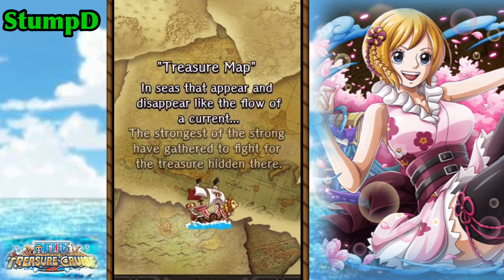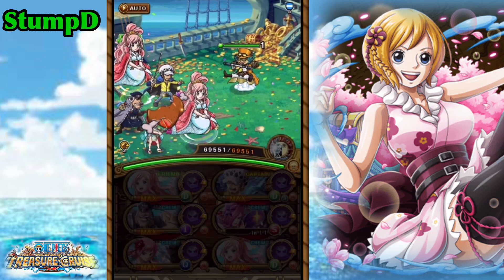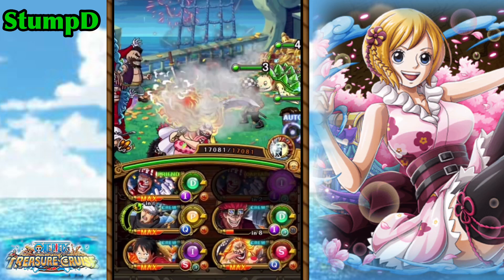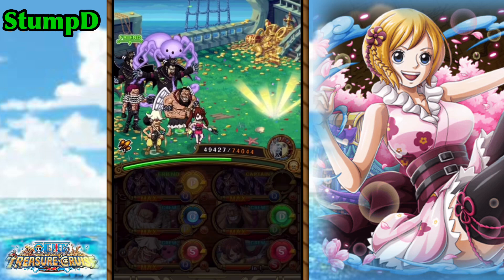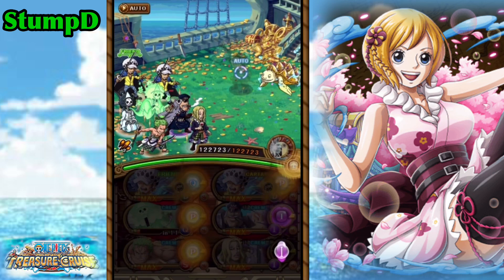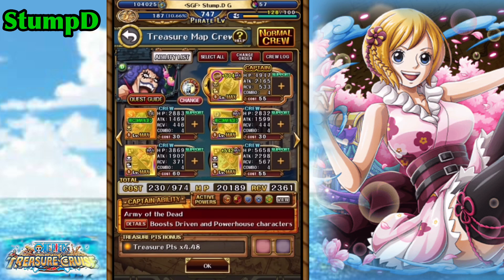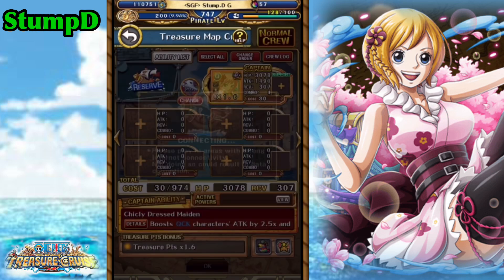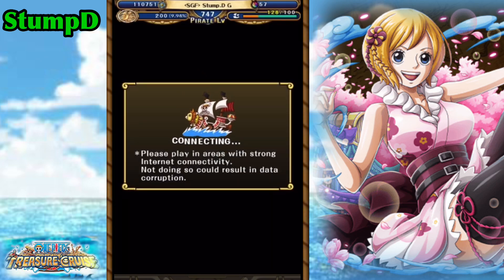[OPTC] TM KOALA PLAYTHROUGH! Team Changes!?! How to make TM Barrable!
Timestamps:
1:25 - Sabo
3:40 - Karasu
5:40 - Belo Betty
8:03 - Morley
10:12- Invokov
12:20 - Koala

Yonko:
Sim City
Shadow D.
CHOO Big
Maliek
PeaChill
Ryoiin
WORMEO
Ragnazero
Zach
Captain Papi
EGOgotic
Karxma
KroobyG
Christy
ErKa